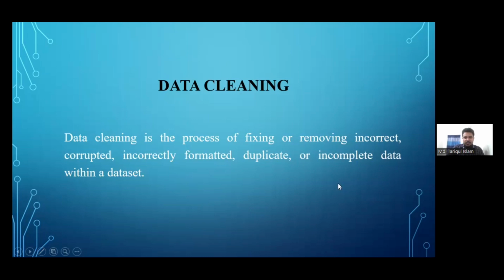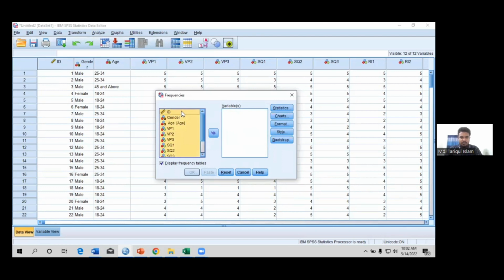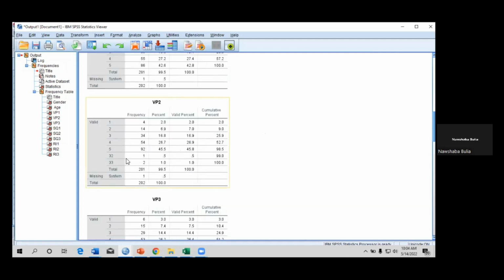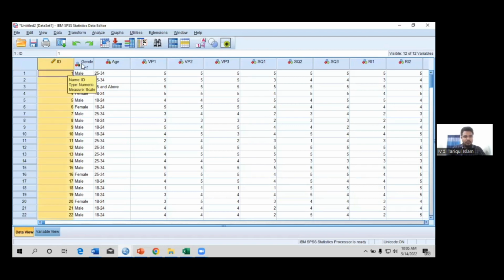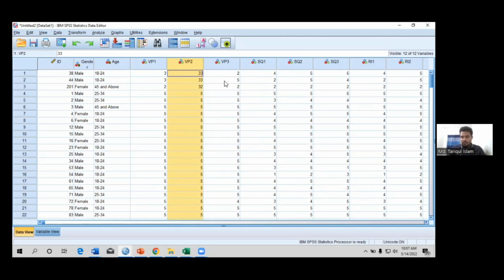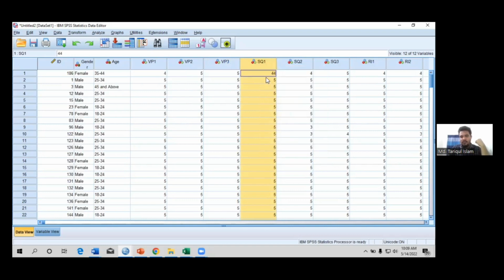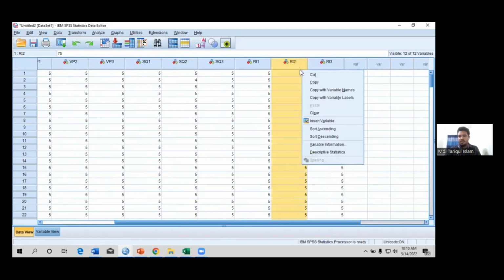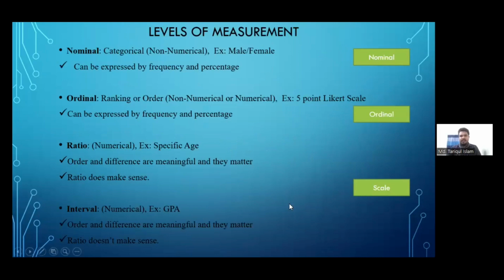SPSS#05: Data Cleaning। Md. Tariqul Islam । Statistical Data Analysis using SPSS । BRBD